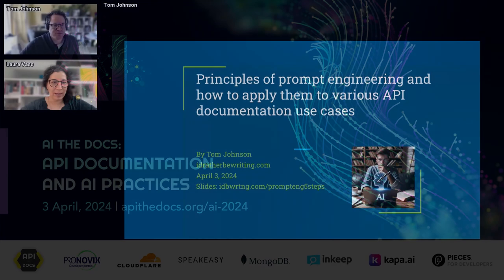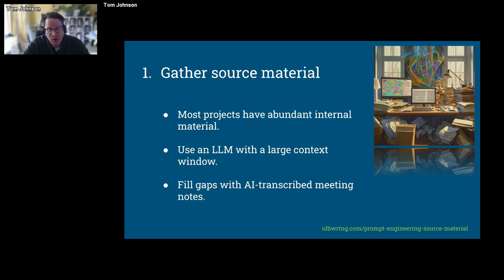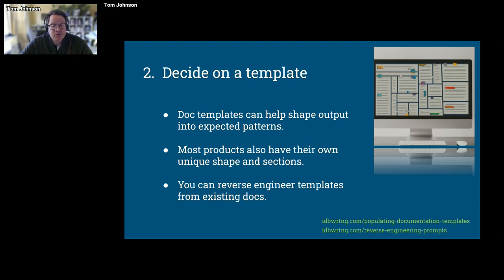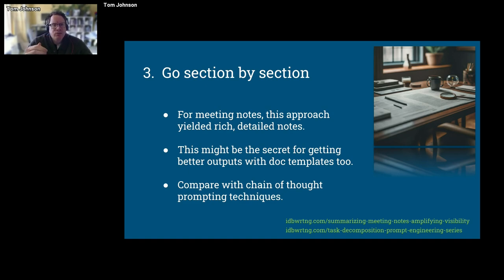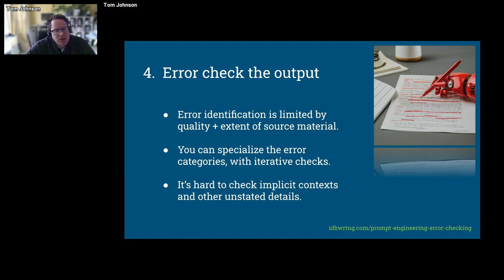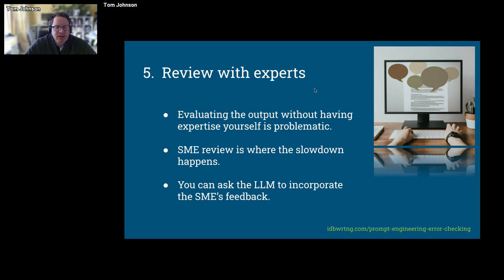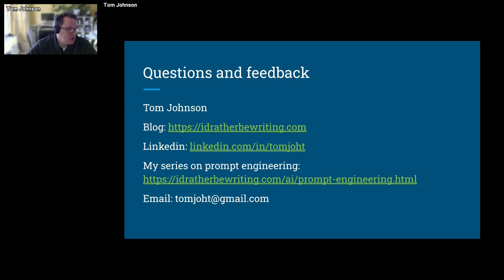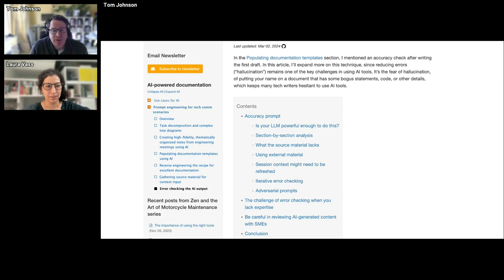Tom Johnson - Principles of Prompt Engineering and How to Apply Them to Various API Docs Use Cases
Although AI tools provide tremendous potential, unless you know how to use these tools, much of that potential can be lost, with writers dismissing the tools as providing unreliable, error-filled text. In this session, I’ll explore some core principles of prompt engineering, such as breaking down complex tasks into subtasks, supplementing prompts with input context, applying chains of prompts, and more. I’ll explore these prompt engineering principles in the context of specific tech writing use cases with API documentation.

This talk was presented at AI The Docs on April 3, 2024.

AI The Docs 2024 is an online conference about AI practices in API documentation and product management. It was powered by Pronovix and kindly supported by Cloudflare, Speakeasy, MongoDB, Inkeep, kapa ai and Pieces for Developers.

**Want to learn about upcoming API The Docs projects?**